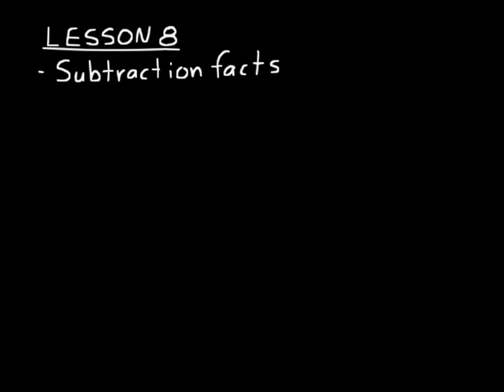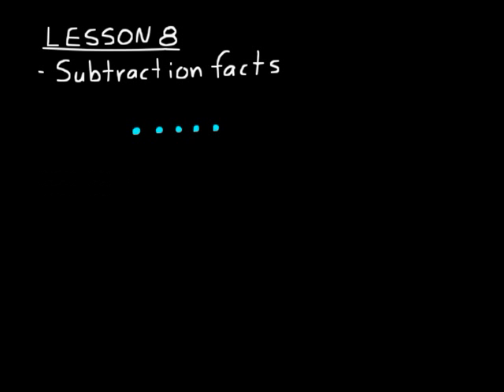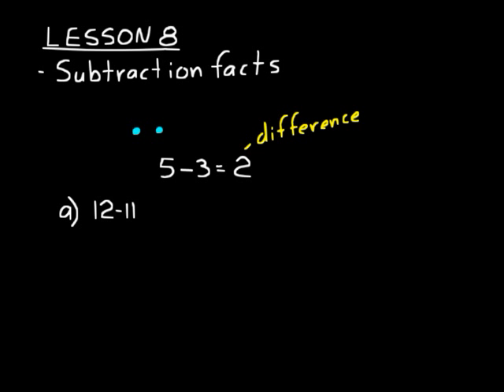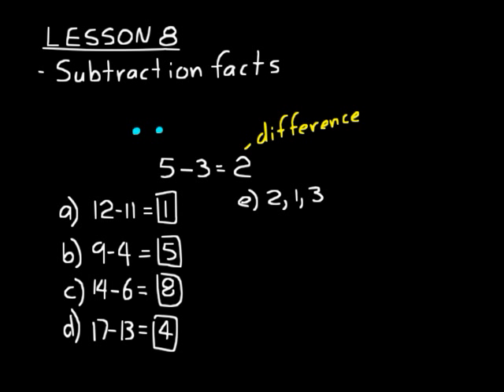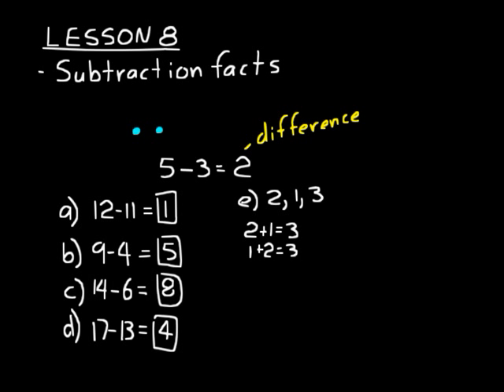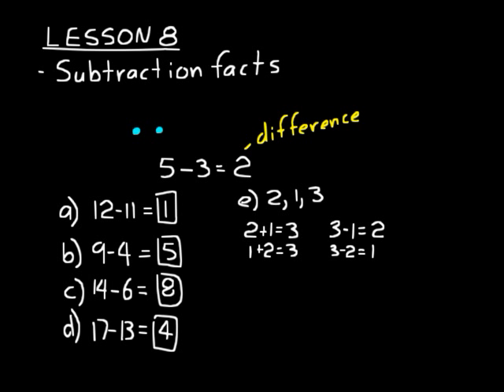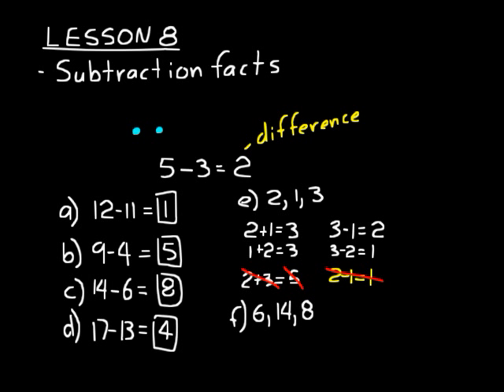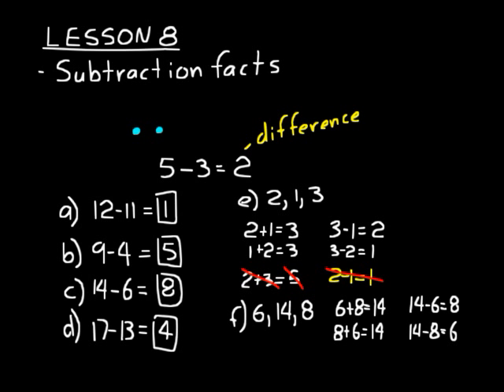DIVE Video Lecture for Saxon Math 6/5 3rd Edition Lesson 8